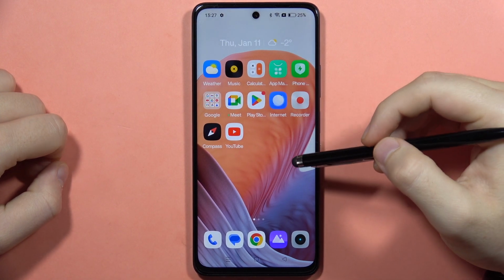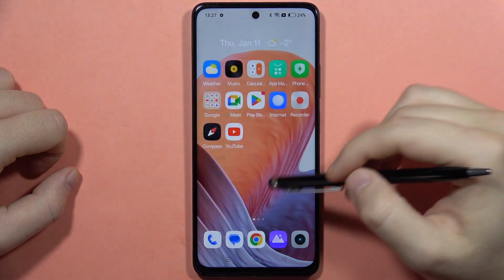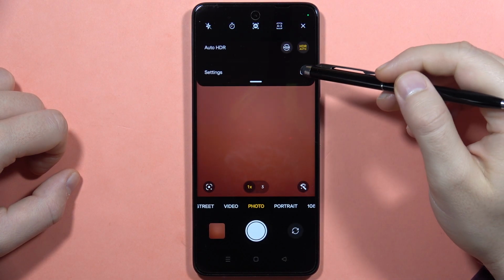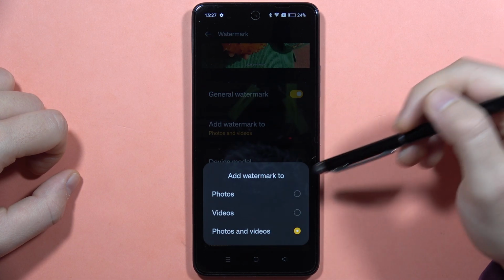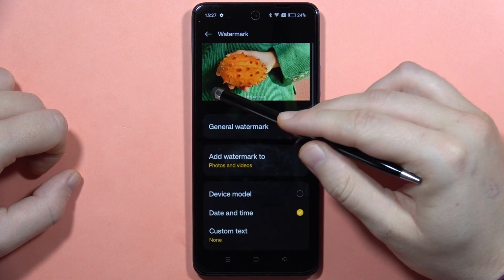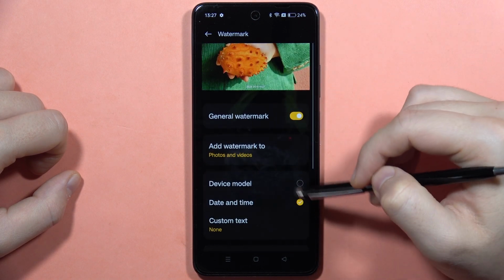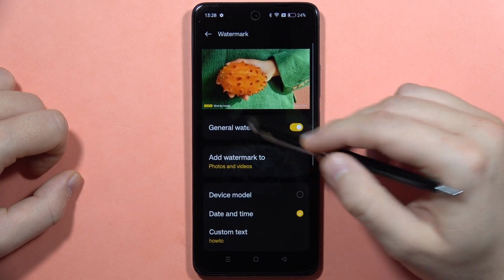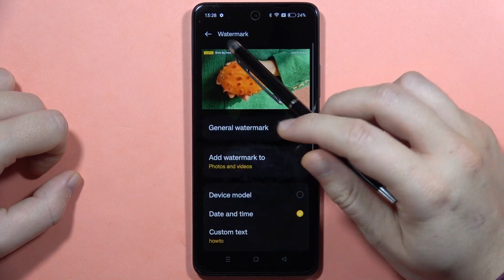Realme C67: Enable Camera Watermark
This video shows you how to enable camera watermark on your Realme C67 phone. You will learn how to open the camera app, tap on the settings icon, and select the watermark option. You will also see how to choose the watermark style, such as time, location, or logo. This function helps you add a personal touch and a signature to your photos.